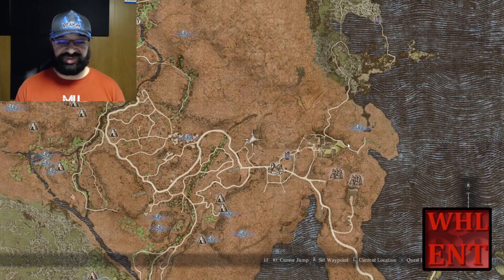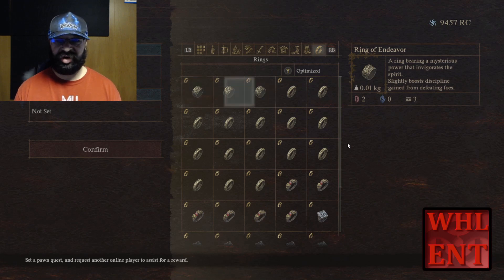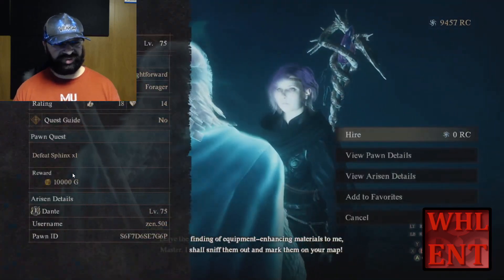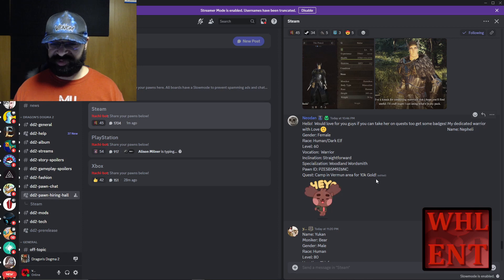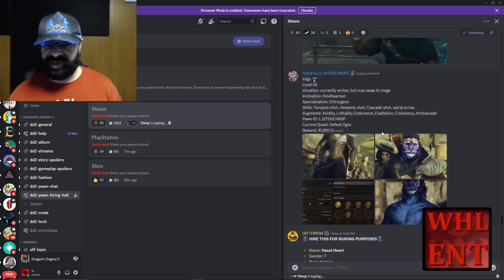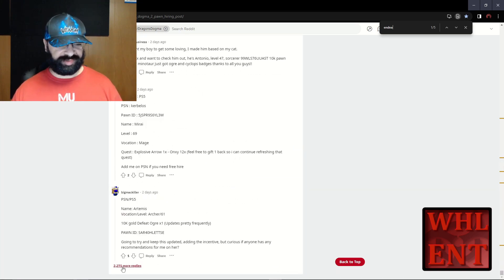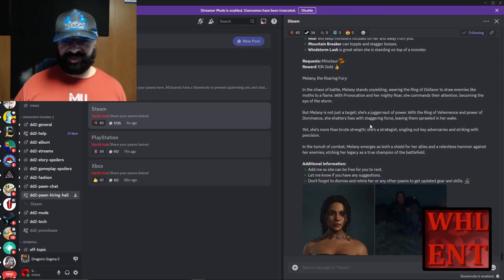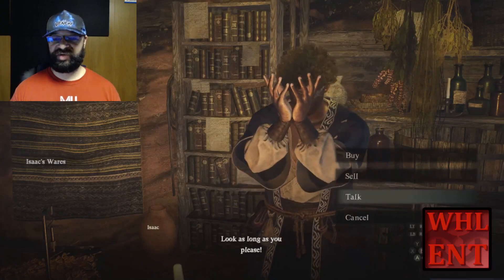How to hire pawns to get rare items and gold!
Here it is! How to find pawns with rare item quests! Watch the whole thing or you may miss crucial information! I go over common and best practices for Pawn hiring, how to search for items you want, and how to set pawn quests correctly!

Feel free to post your pawns in the comments below, as well as on Reddit and Discord! Want items? Get your pawns out there!

Give Megumin a job:
Platform: Steam
Pawn ID: SEHHTZZGGOHI
Quest: She's currently giving out a Rind of Endeavor for 9 Wyrmslife crystals! (I need crystals, used all mine in testing for you guys XD)